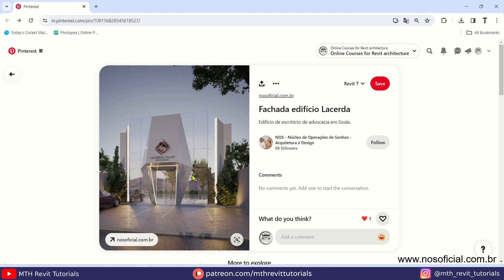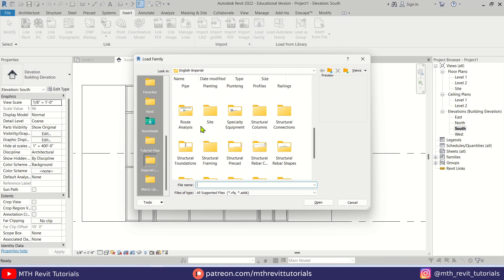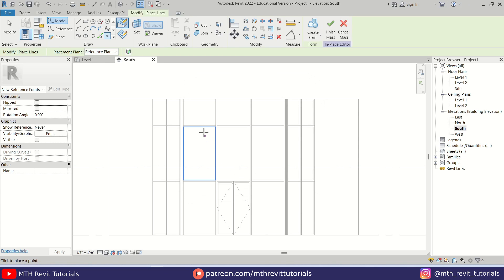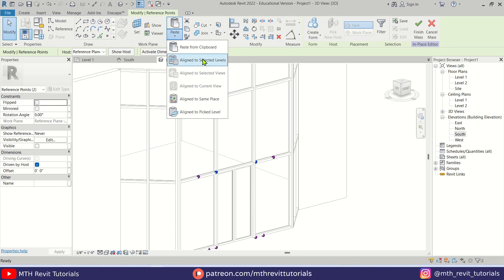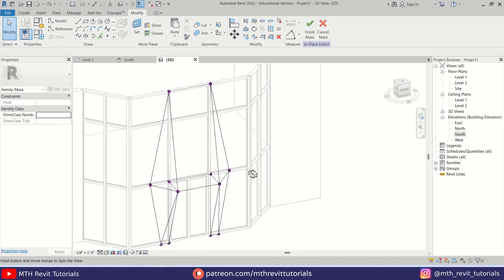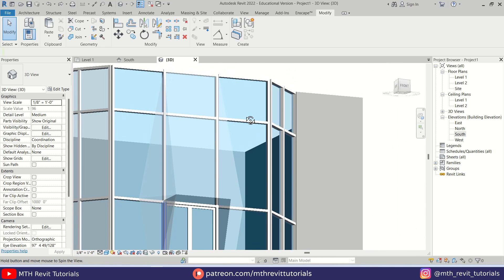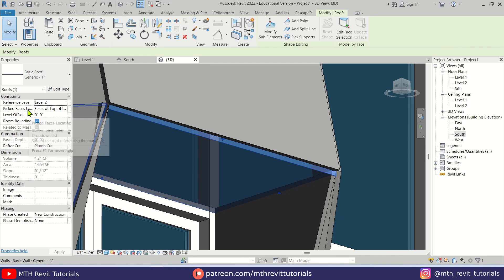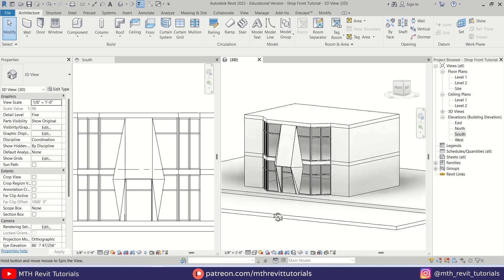Modern Facade Design with Revit Massing | Advanced Tutorial #15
In this Revit Beginner tutorial, I will show you a very quick and simple way to model cool looking facade design using in-place mass in Revit. You don't need to have any previous Revit knowledge to be able to follow this tutorial.

Triangular Pattern Facade in Revit